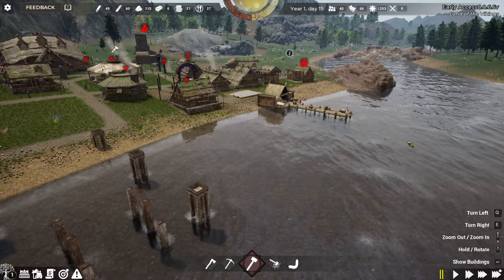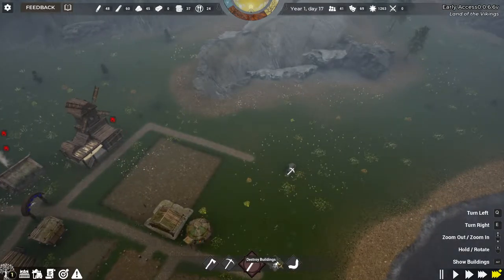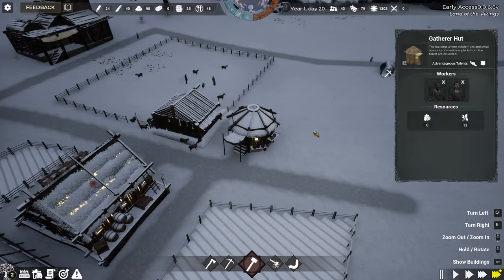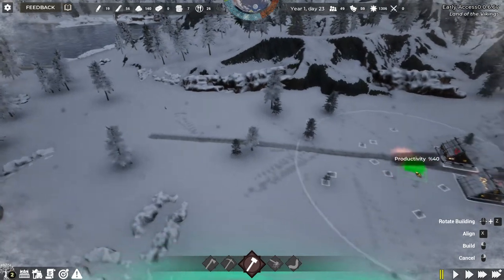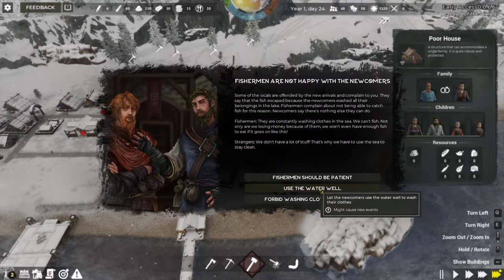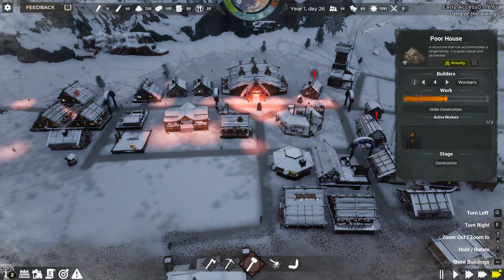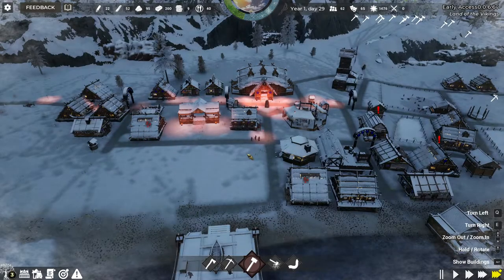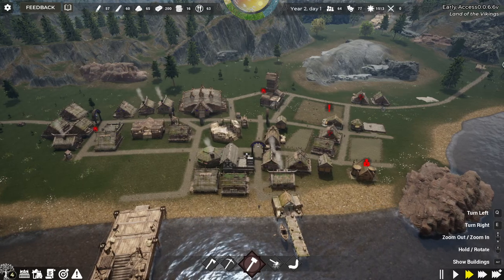Land of the Vikings - EP 4 | Bustling Village & Fishing Boats!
Episode four of my "Land of the Vikings" playthrough. Our village has grown a lot and we craft some fishing boats! A good stockpile of food will help get us through the winters.

Land of the Vikings is a fun survival colony sim that takes place in the medieval age. Survive the harsh elements, appease the gods, trade, or raid your neighbors and much more!